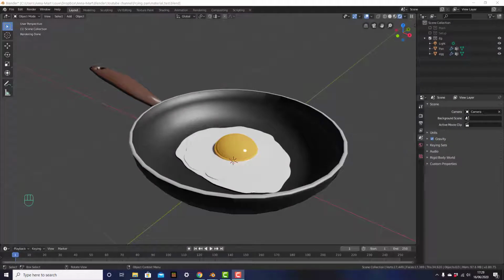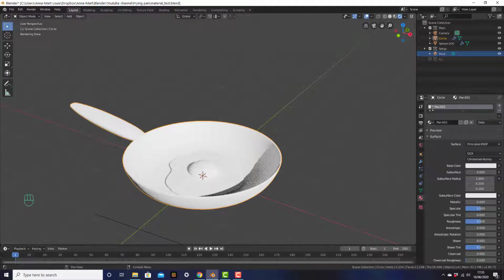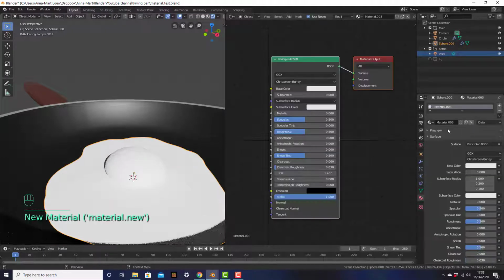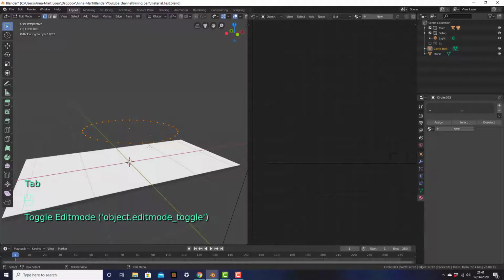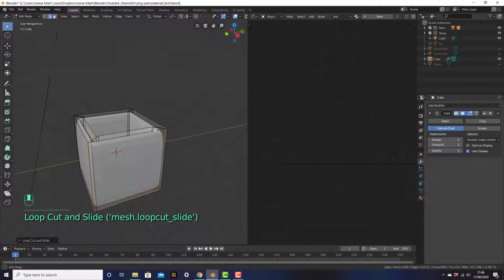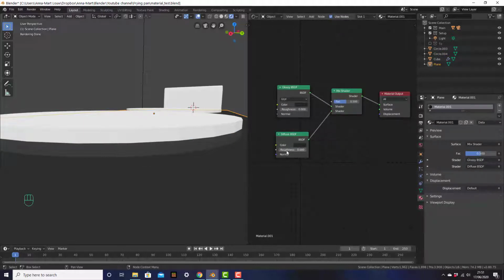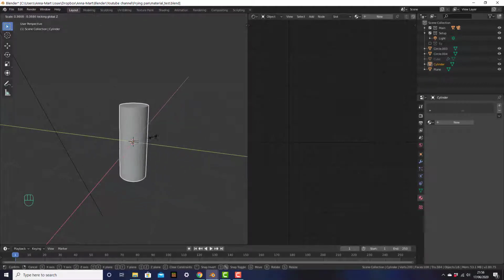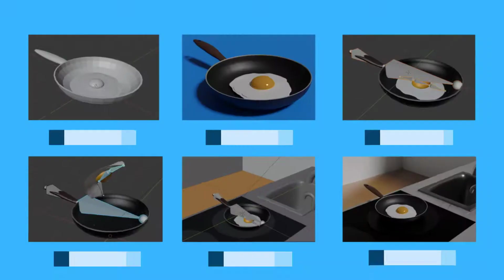Blender 2.8 BEGINNER series! | part 2/6 | MATERIALS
Welcome to this Blender beginner series! This 6 part course of step-by-step tutorials, will teach you the basics of Blender 3D and give you the skills you need to start out on this amazing journey of fun and creation. In today's video we will add some MATERIALS. This is one of my favourite parts, since it really brings your meshes to life!

Previous:
-Part 1 | MODELLING: